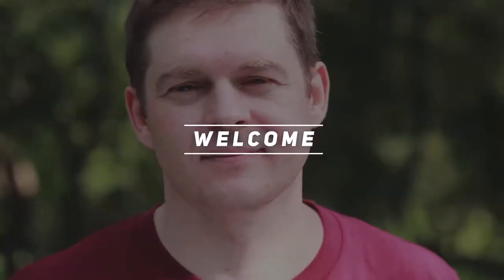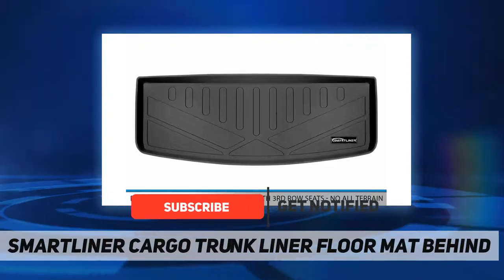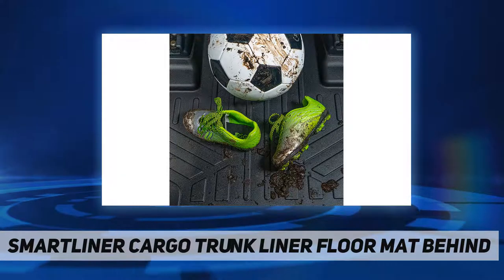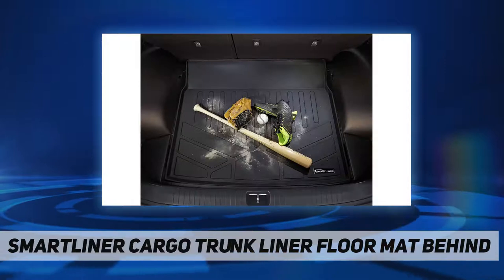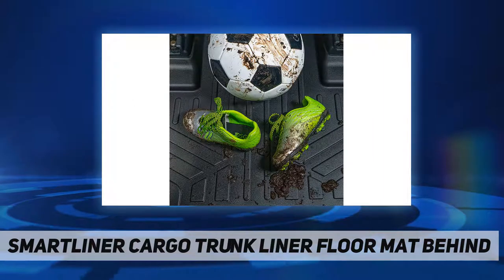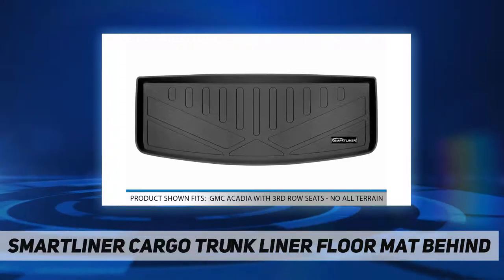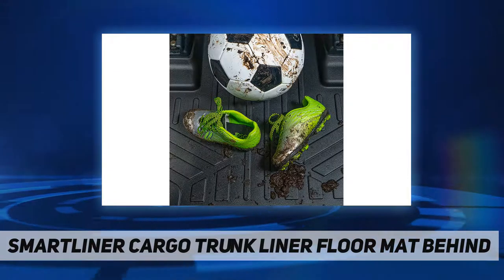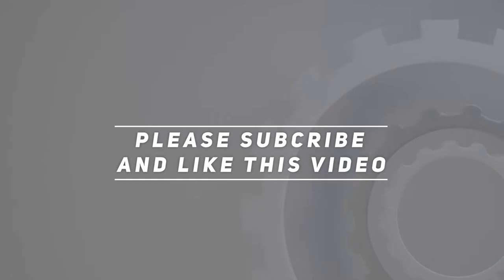SMARTLINER Cargo Trunk Liner Floor Mat Behind - Short Review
SMARTLINER Cargo Trunk Liner Floor Mat Behind - 2023